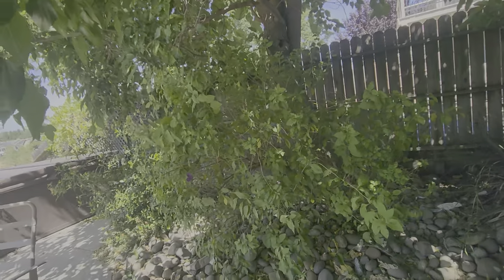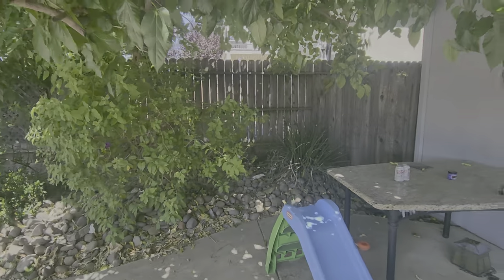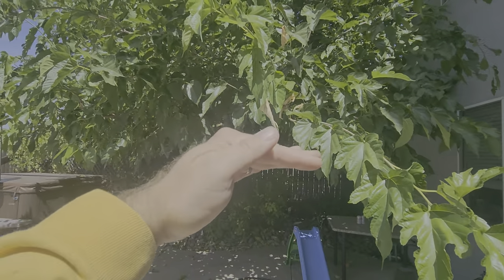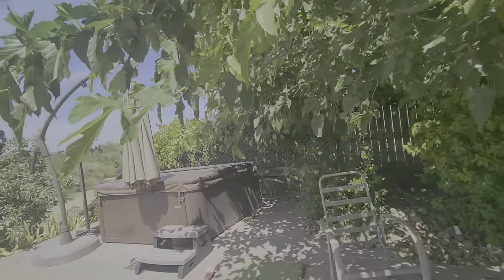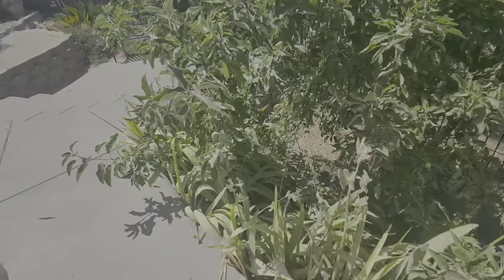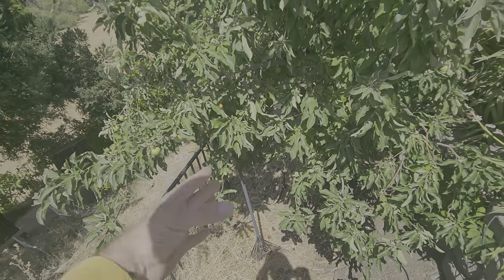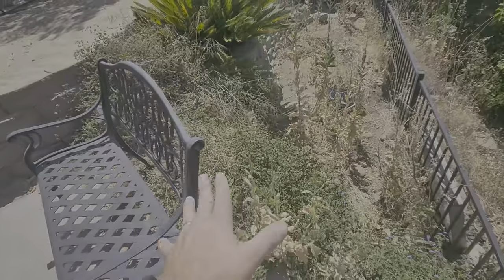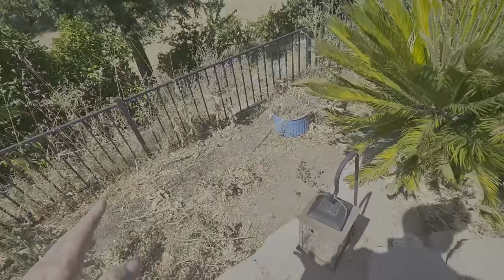Gerard C. 24